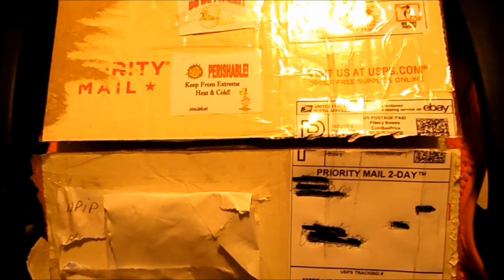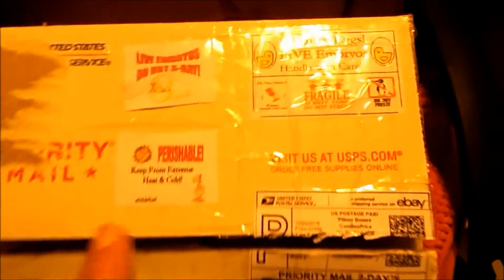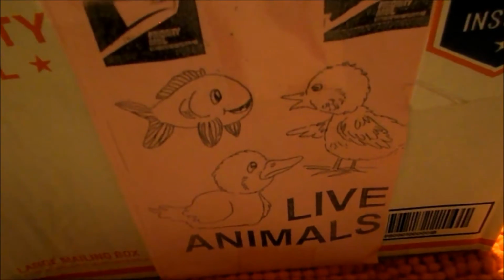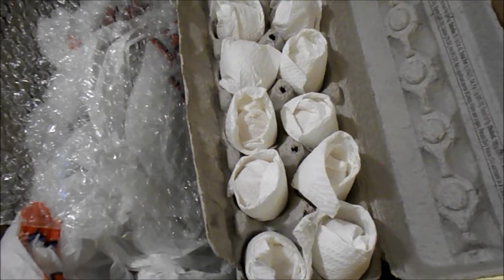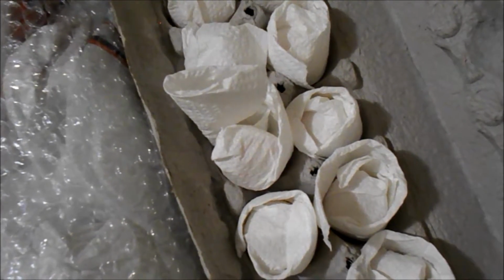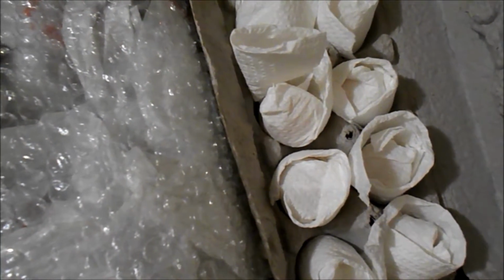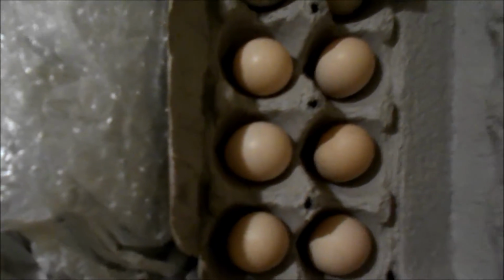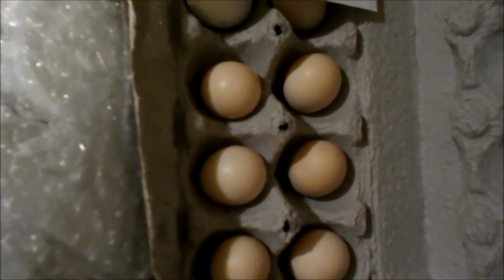Ordering Serama Eggs Online NPIP Improving Hatch Rate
Ordering trendy and expensive Serama chicken eggs onine. The smallest chickens in the world (supposedly). NPIP and testing flocks for poultry diseases. Improving the hatch rate of shipped eggs. Is ordering online the way to go?

Note:  The incubator  temperature should be 99.5 to 100, degrees Fahrenheit, not 98.5-99! After filming this several times and uploading all night, I realized my mistake. My thermometer/hygrometer displays the temperature in centigrade so I sometimes forget what the setting is in Fahrenheit. My readings are 37.5-38 Celsius.
Helpful Links:

Self Sufficient Culture - Manual for Chinese Plastic Incubator in case you lose it:

Zilla Basic Desert Kit - Brooder for Serama Chicks

Hova Bator Incubator

Incuturn Egg Turner

Plastic Incubator for 48 Eggs

Small Thermometer Hygrometer for Inside Incubator - fits between egg turner rails

Non-GMO Gambird Starter